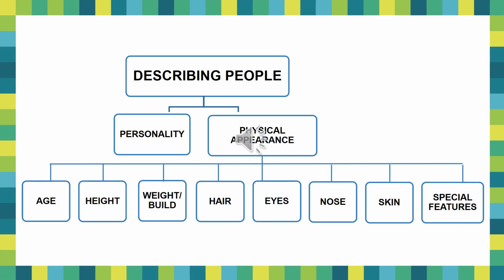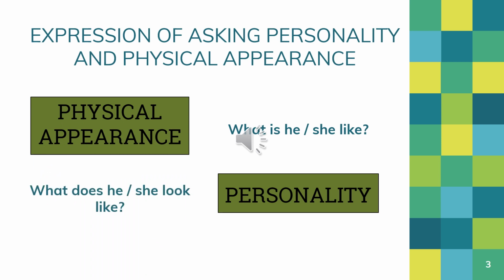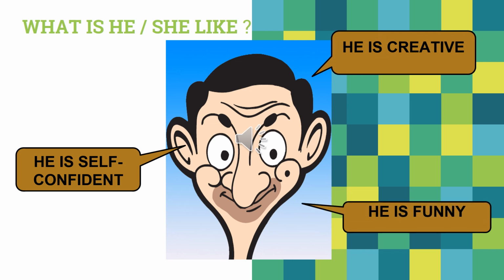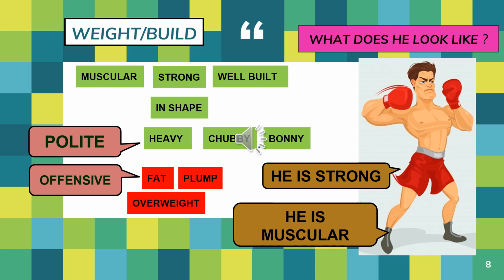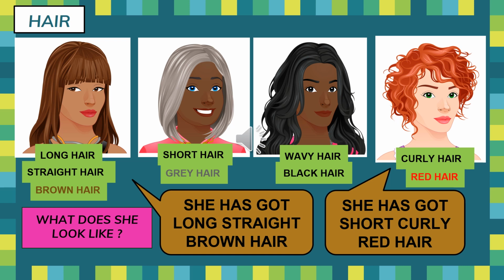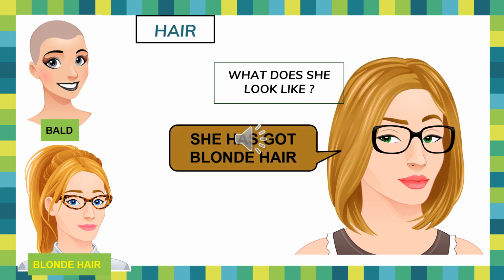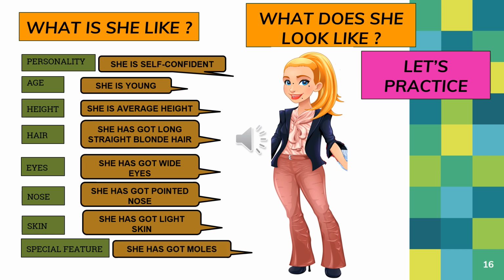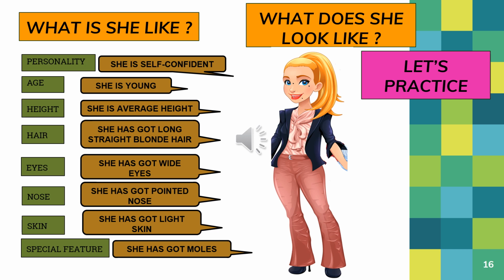Physical appearance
General English. Meeting 7 for Beginner Class All level. Diploma Nursing, Undergraduate Nursing and Undergraduate of Applied Anesthesiology. Odd Semester 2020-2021 By the one and only-Miss Nike